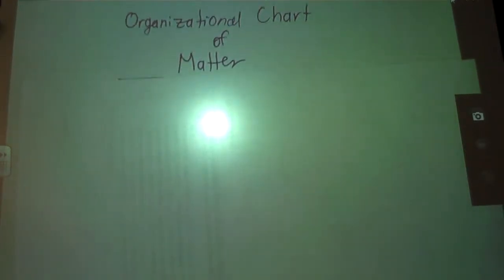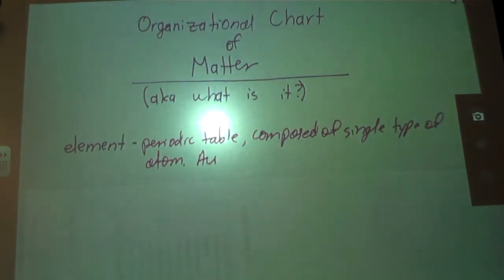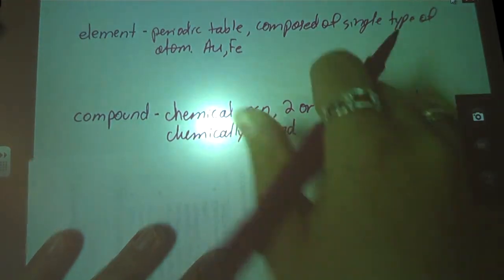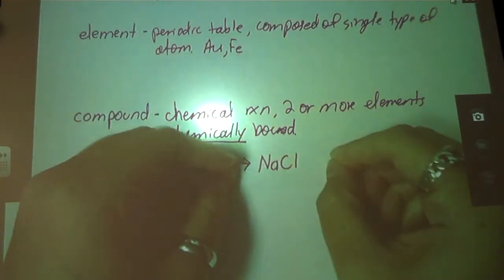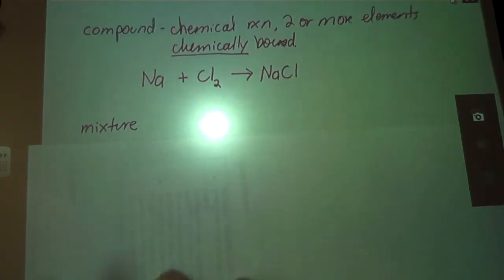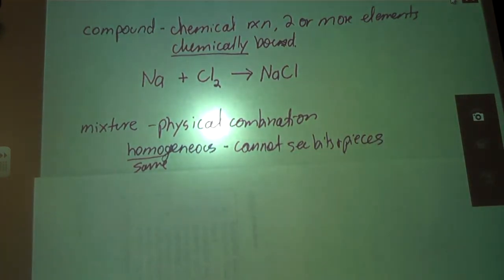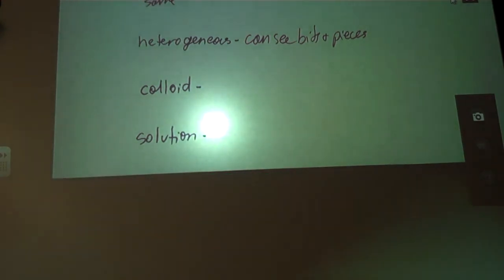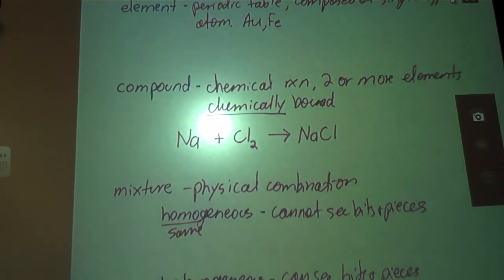Organizational Chart of Matter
The ways to catagorize matter